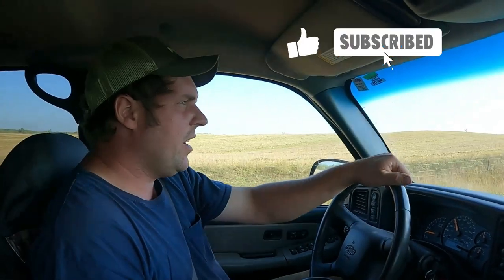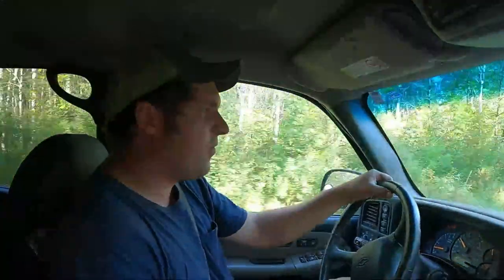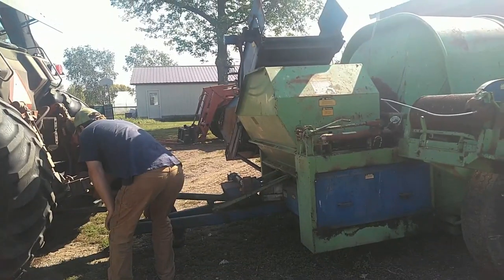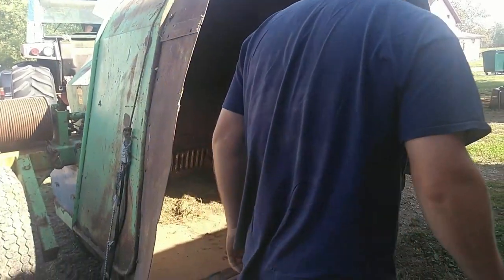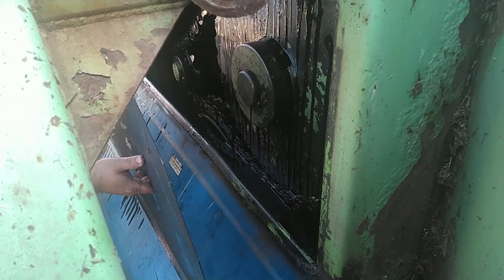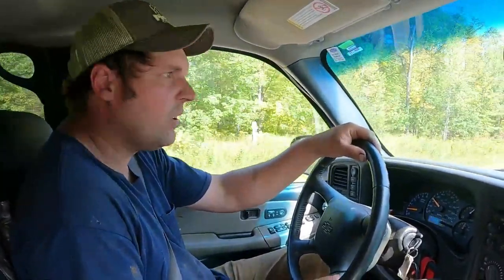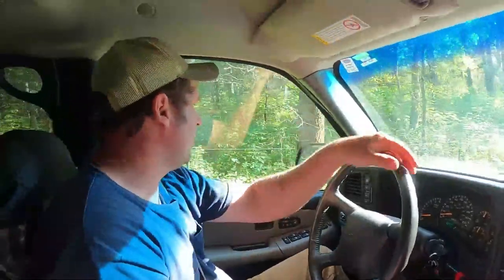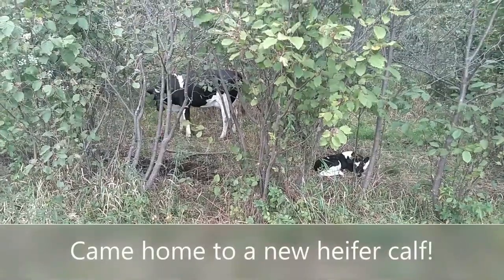Big Purchase for the Dairy Farm! New to us Ag Bagger!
We made a much-needed purchase.  After years of renting baggers from friends, Alan's Dad spotted a bagger for sale on Craigslist.  It was only about an hour and a half away so we made the trip to go look at it.  After seeing it running, we made the big purchase!  This bagger will be so nice to have on the farm.  Now we can make some really high-quality Dairy Cow feed.

Trinity Dairy was established in 2006, in Minnesota.  Alan and Jennifer farm with their 5 children; Jessica, Justin, Jordan, Joshua, and Jason.  We milk a mix of 33 Jersey, Holstein, Brown Swiss, Guernsey, and Ayrshire cattle.  We also enjoy sharing our family's love of Draft Horses and using them for logging and other farm work.  Dairy Farming in Minnesota can be challenging, but it's a lifestyle we really enjoy.